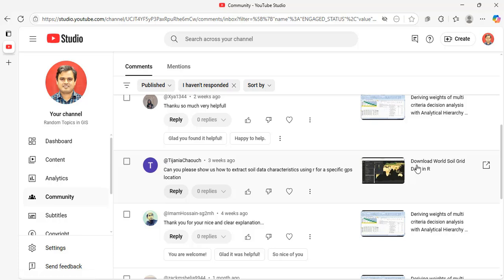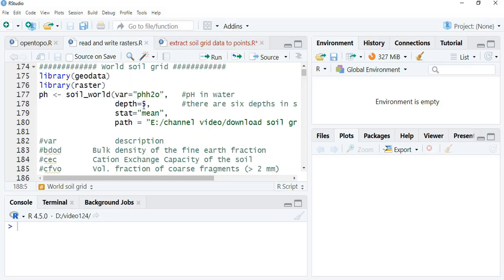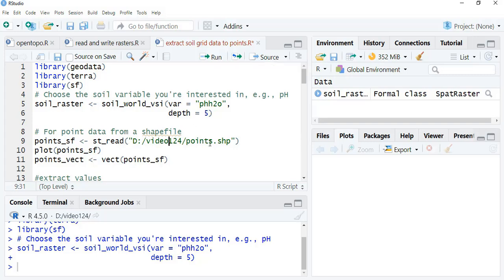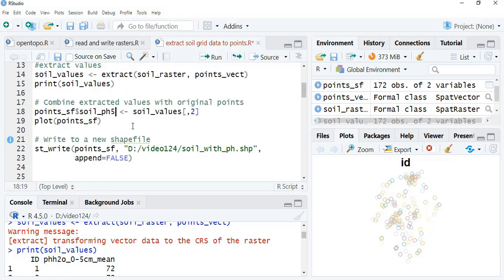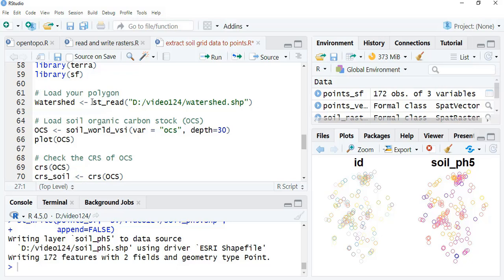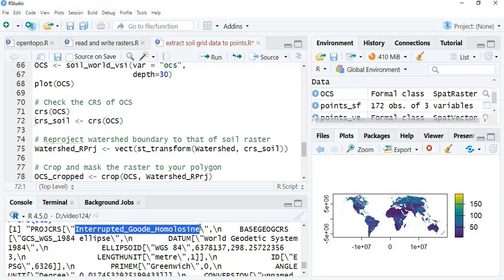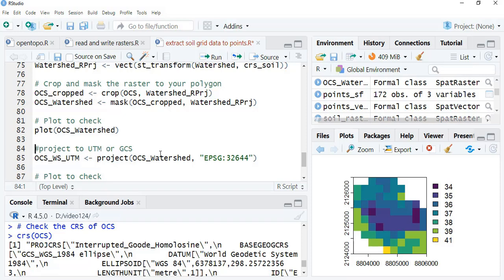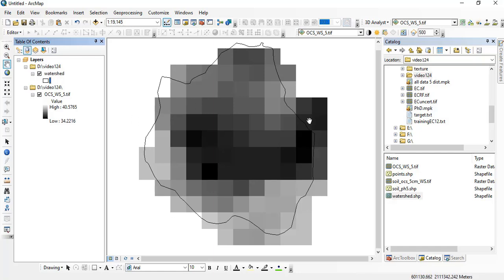Extract Soil Grid Data to GPS locations or for polygons